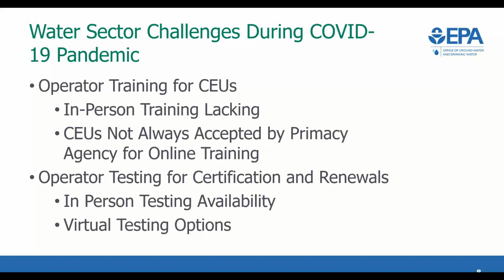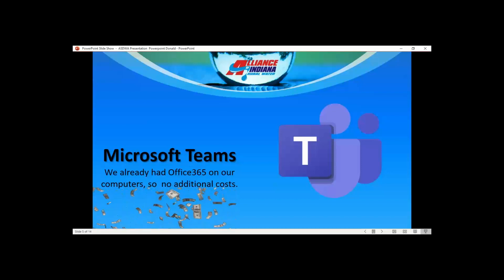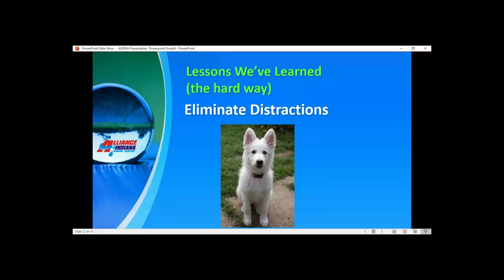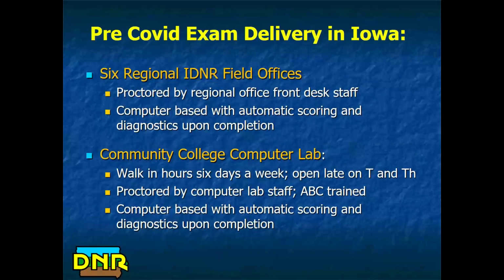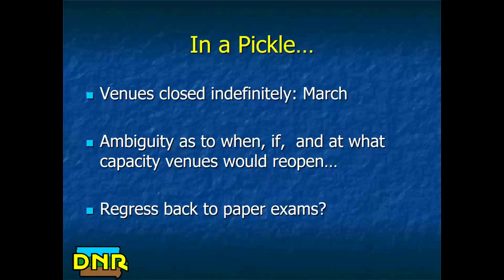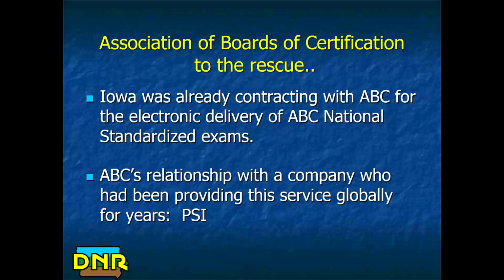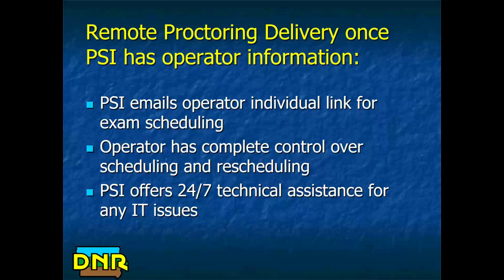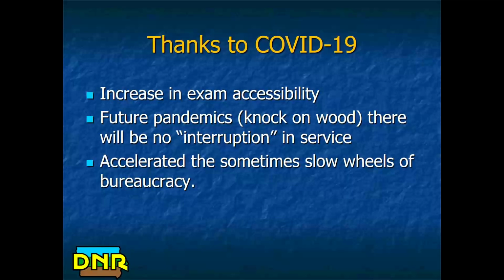Cap Dev-Op Cert Workshop 2020: Adaptive Training and Testing Techniques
Original Broadcast 8/25/20